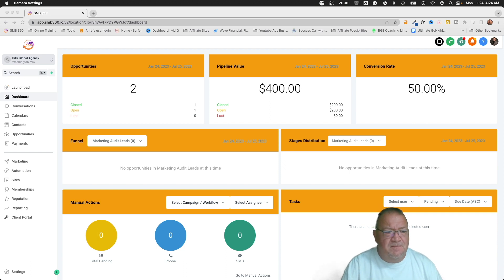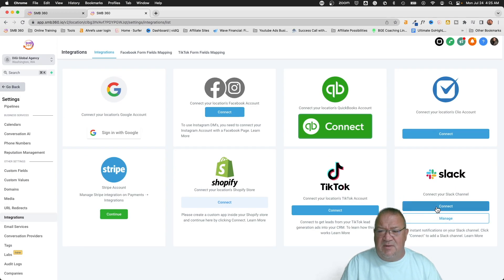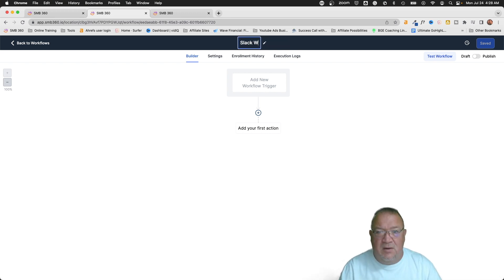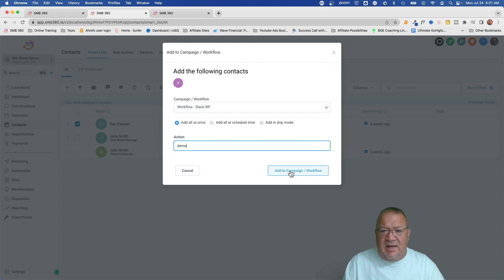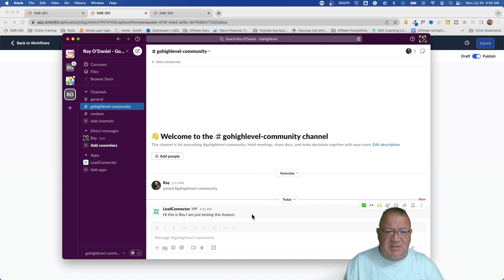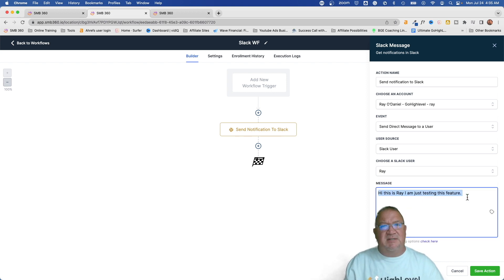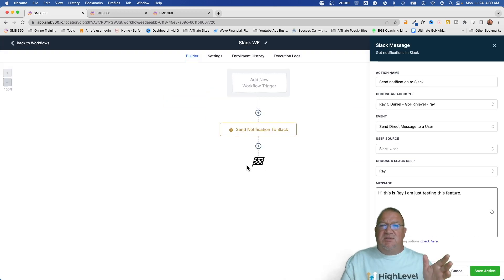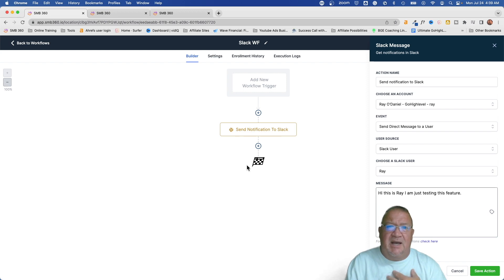Unlock The Power Of GoHighlevel Slack Workflow: The Ultimate Step-by-step Tutorial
Discover how to harness the full potential of GoHighlevel Slack Workflow with our ultimate step-by-step tutorial! Learn how to integrate Slack seamlessly into your workflow, boost team collaboration, and streamline communication. Whether you're a marketer or a business owner, this tutorial will empower you to optimize productivity and efficiency with GoHighlevel Slack Workflow. Watch now and elevate your team's communication game!

1.) Check your Spam/Junk folder to see if it's there.
2.) If it isn't there, then follow these steps